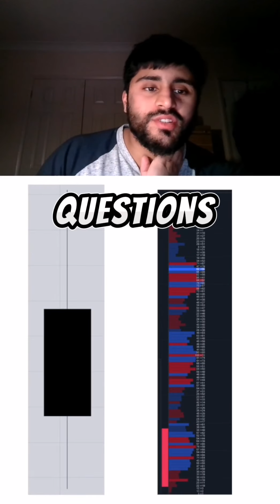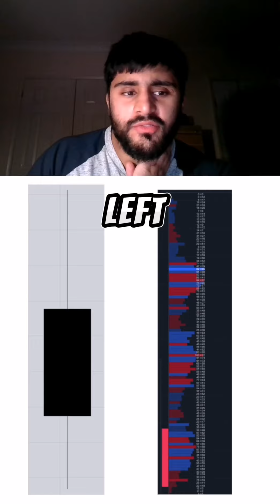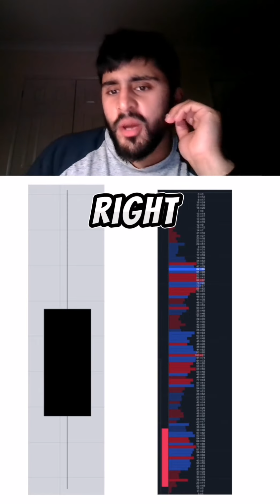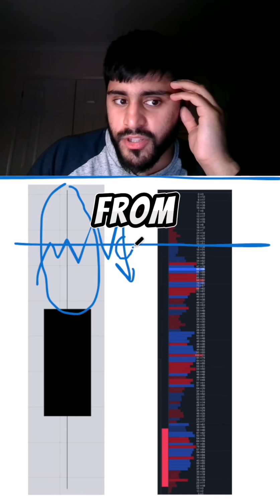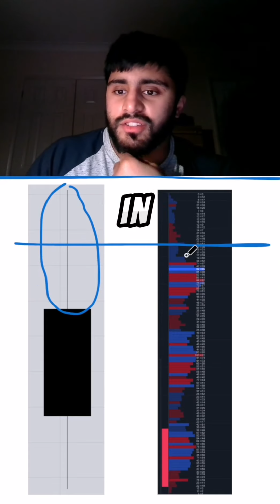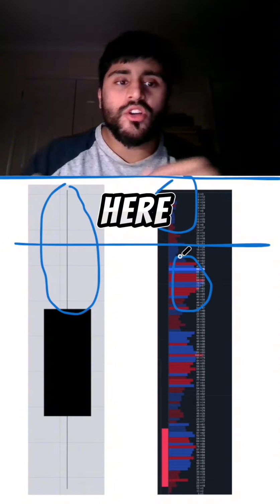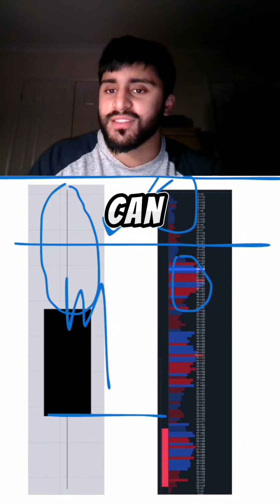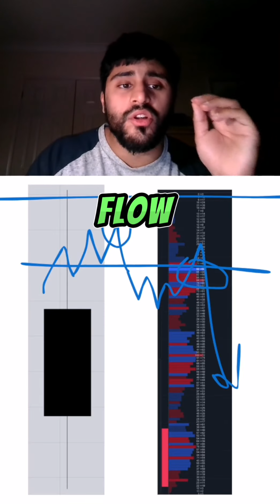16 February 2025